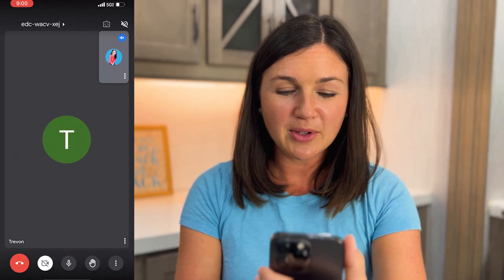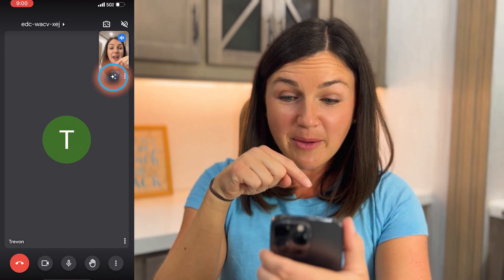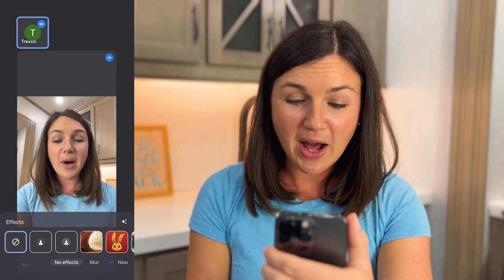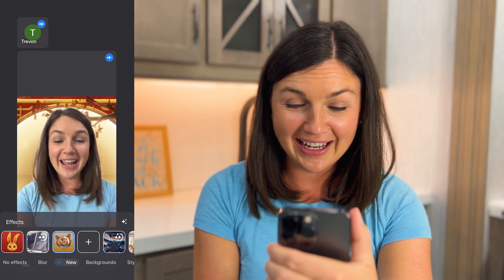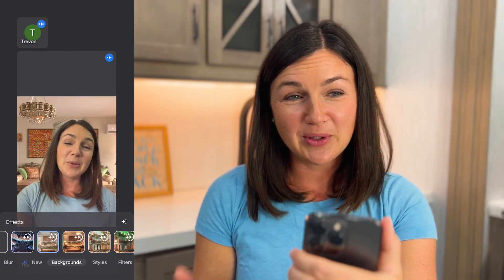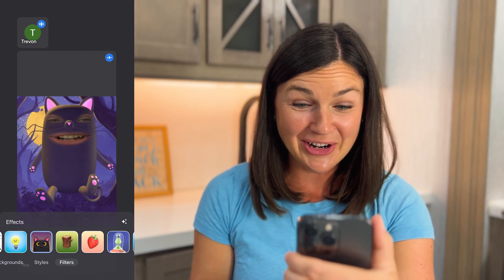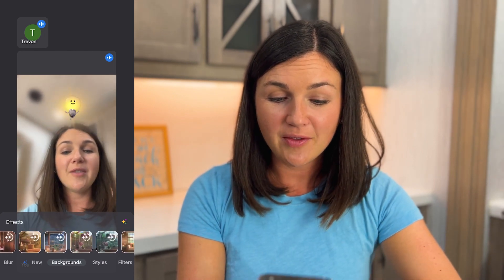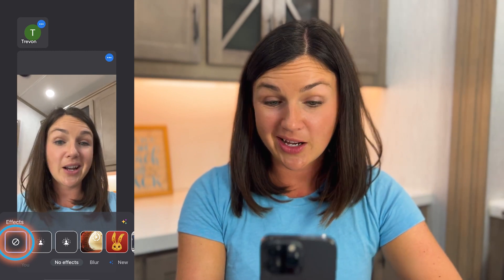Google Meet: How to Find and Use Visual Effects on Your iPad or iPhone in Google Meet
In this video I will show you how to find and use visual effects and virtual backgrounds in Google Meet on your iPhone or iPad.